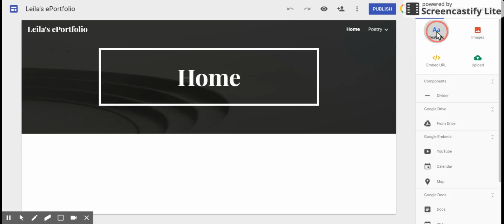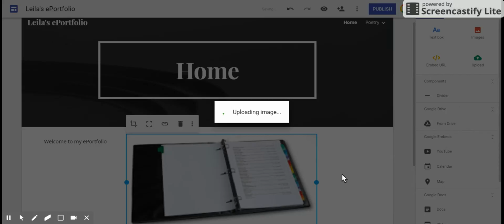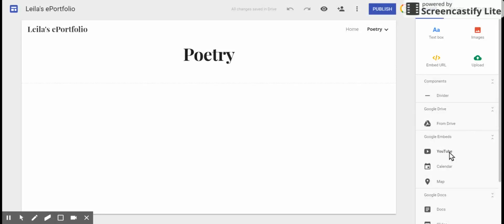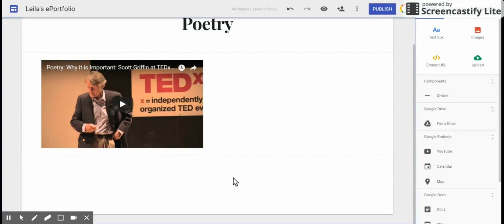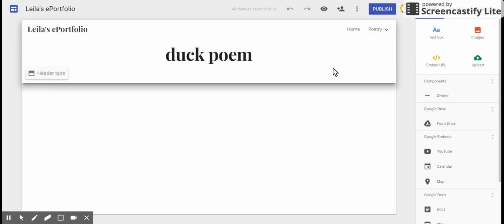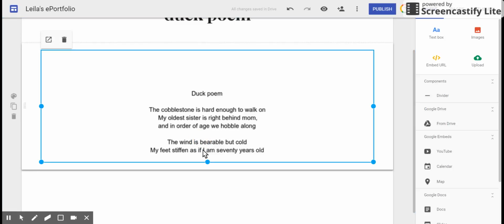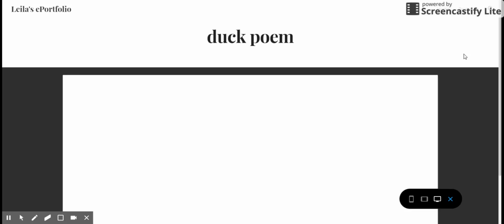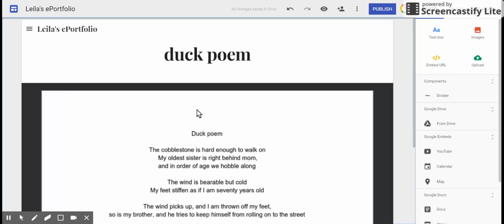Introduction to Google Sites-episode 2